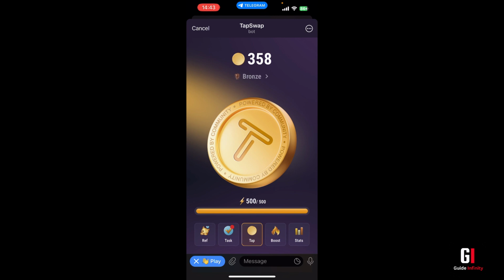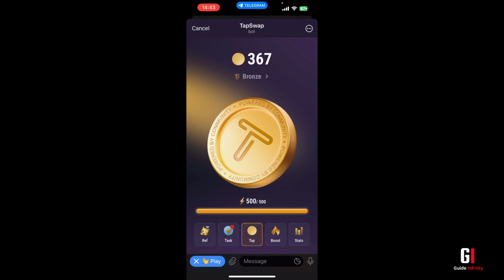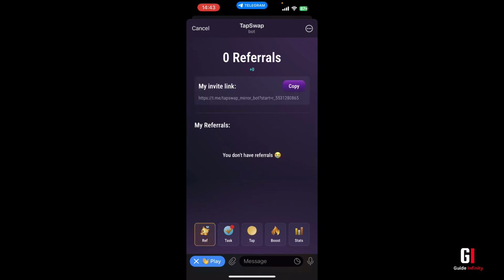How To Refer Someone On TapSwap (2024)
In this video I will show you How To Refer Someone On TapSwap